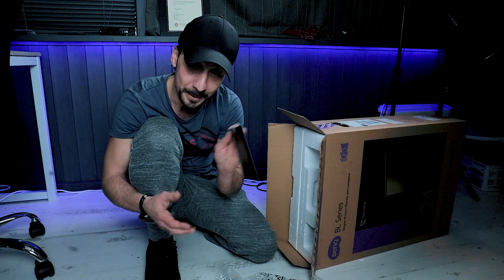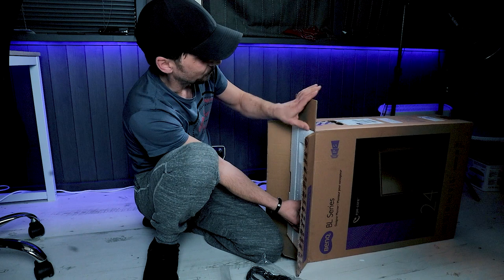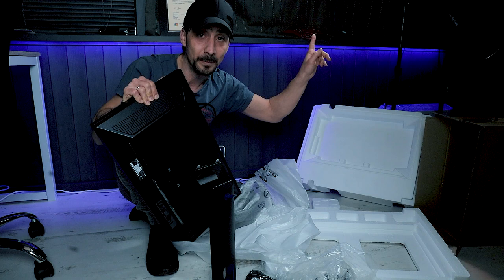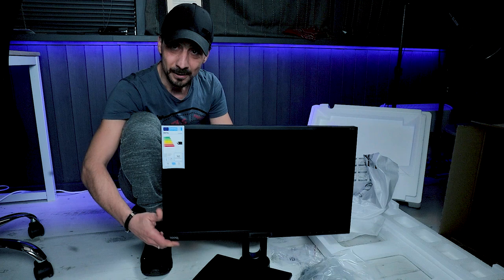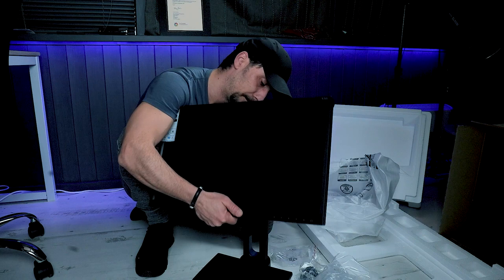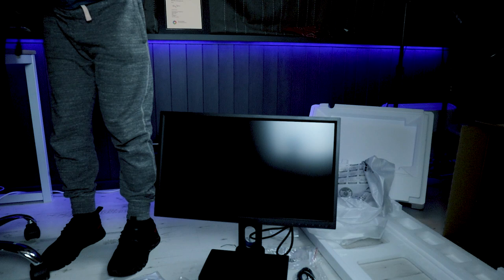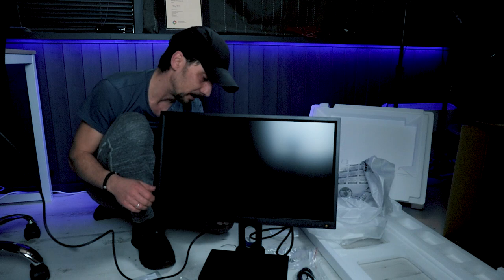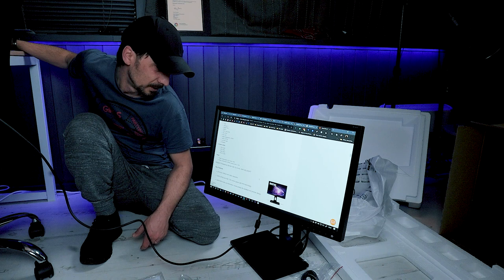Budget Monitor for Design & Photography QHD 100% sRGB IPS | BenQ BL2420PT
Finally, i manage to get my self a budget monitor calibrated for design and photography. BenQ BL2420PT  QHD 100% sRGB IPS Monitor fit in my budget mark of £200 so let's unpack this beauty. I will use it for a week before filming a review on performance.

THE GEAR I USE:

Canon EOS RP
Canon EOS-M 6 - Amazon (paid link)
My Lens for Filming
My Lens fro Product Photography
My Everyday Lens